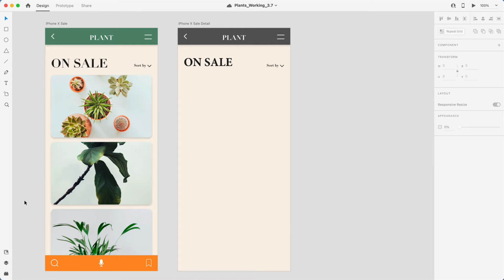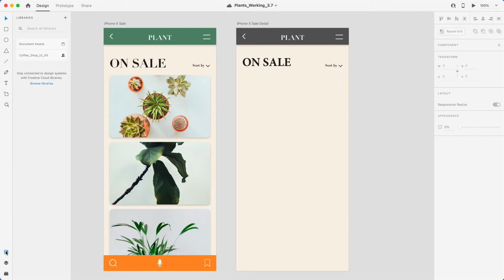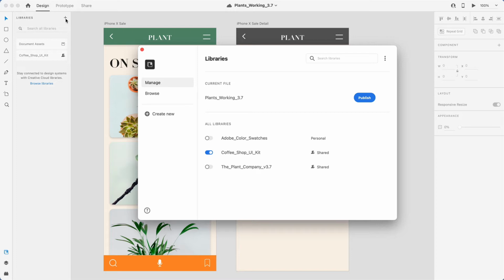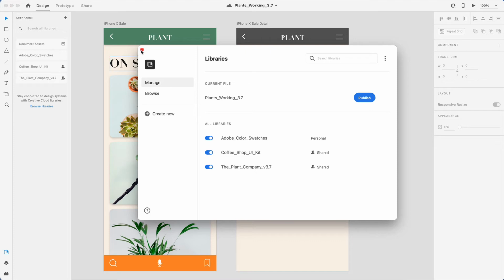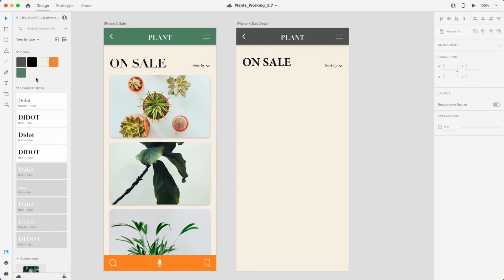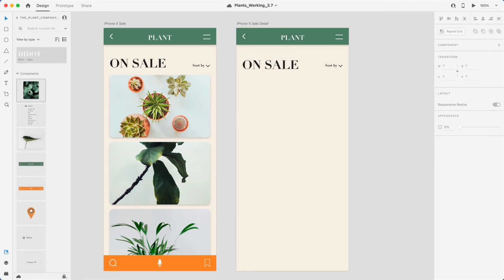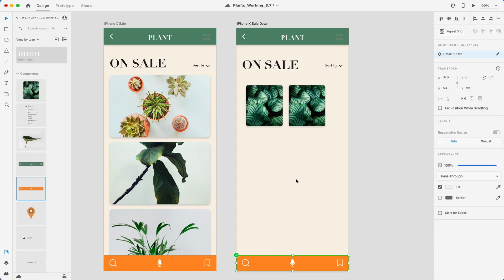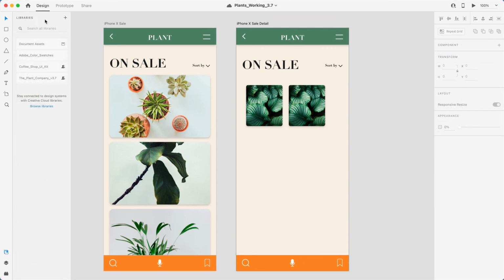Browse Libraries | Adobe XD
Follow and add Libraries to reuse assets.